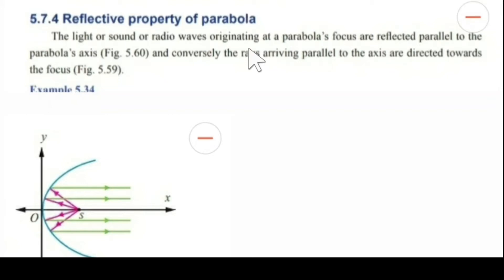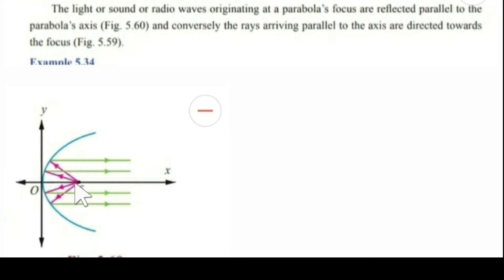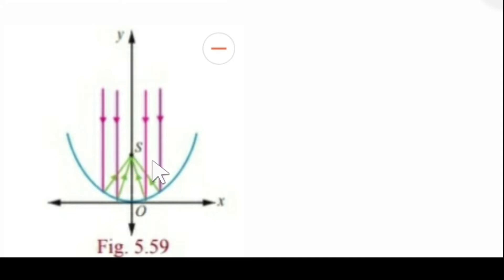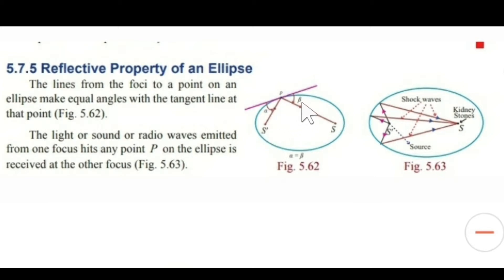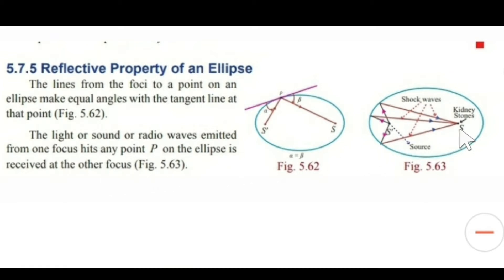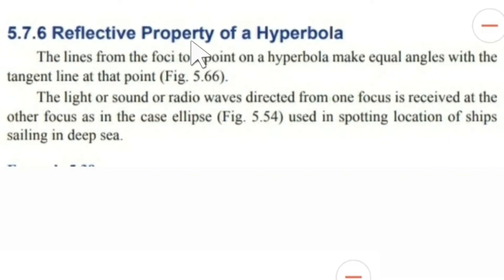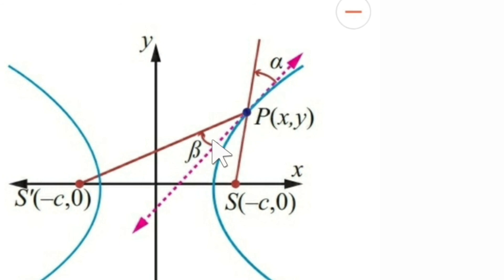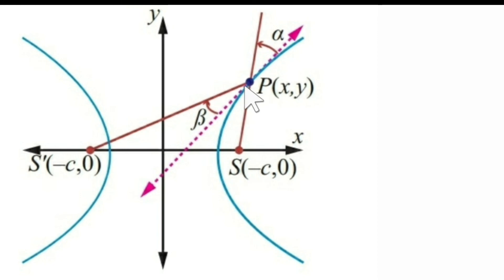Reflective property of Conics